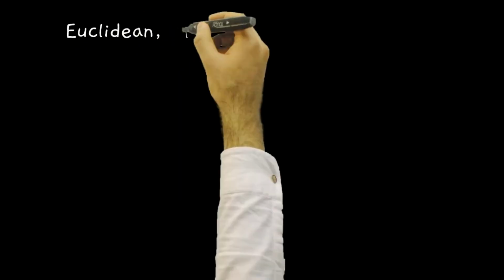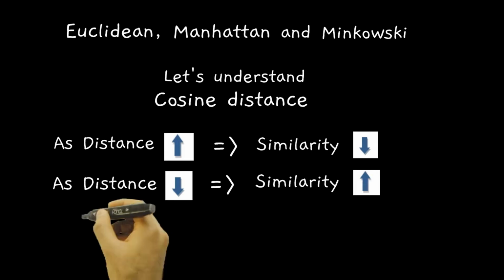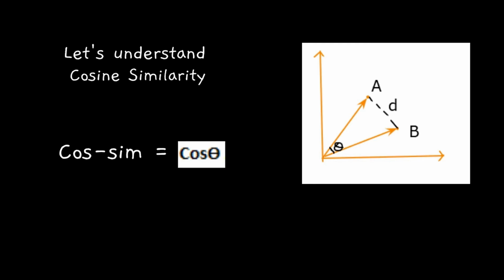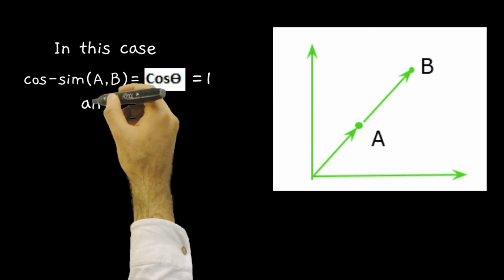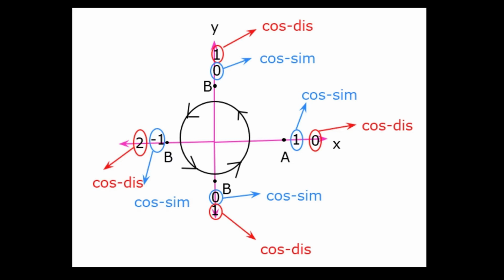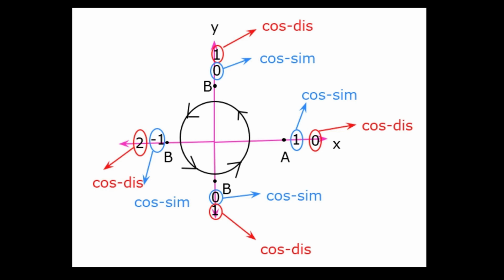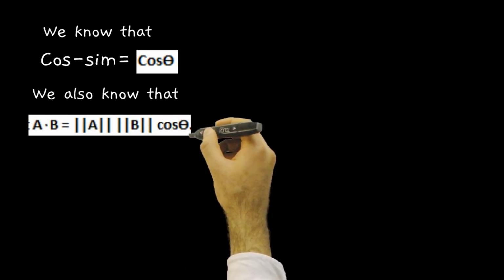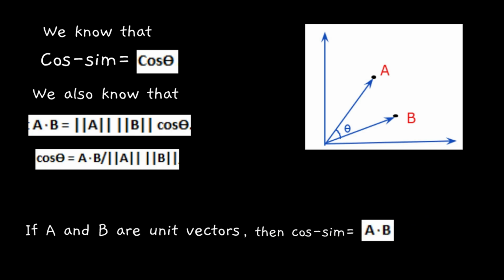Cosine distance and Cosine similarity | Machine Learning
In this video you will learn cosine distance and cosine similarity. These has been widely used in machine learning. Cosine distance and Cosine similarity mainly used in recommend system and information retrieval in Machine Learning.